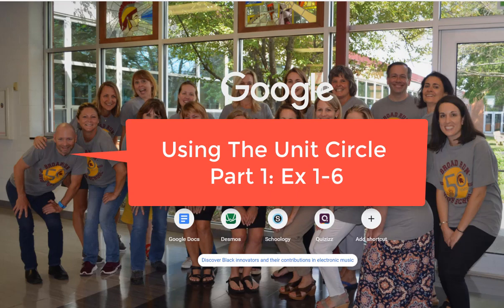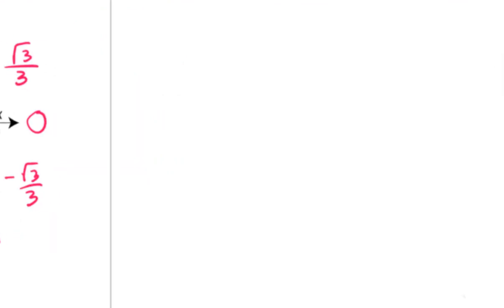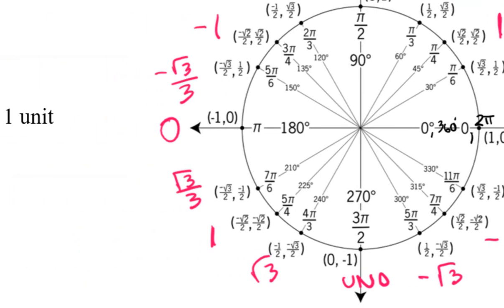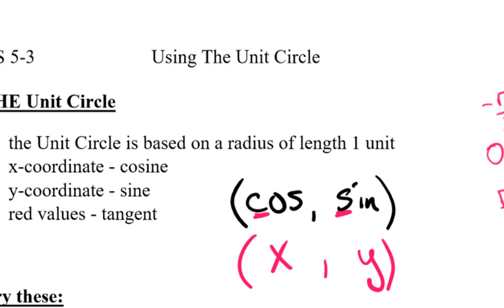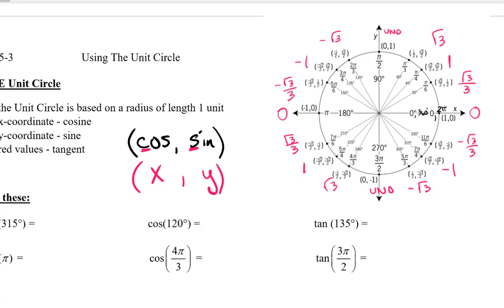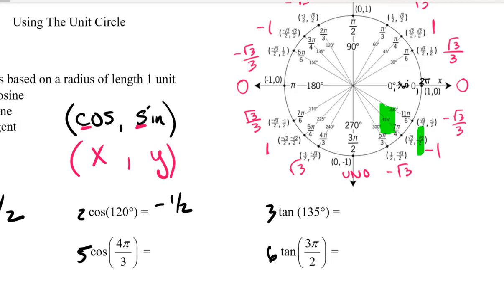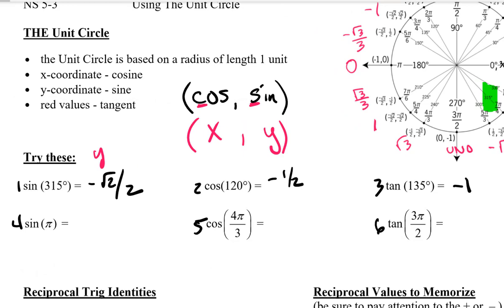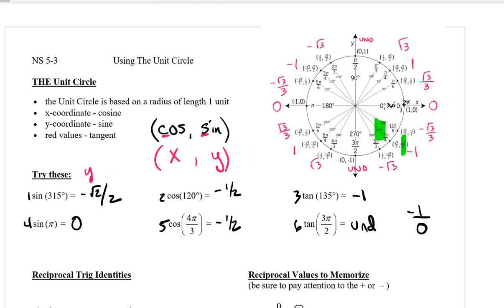Using The Unit Circle Part 1 Ex 1-6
Using the unit circle values to determine sine, cosine, and tangent